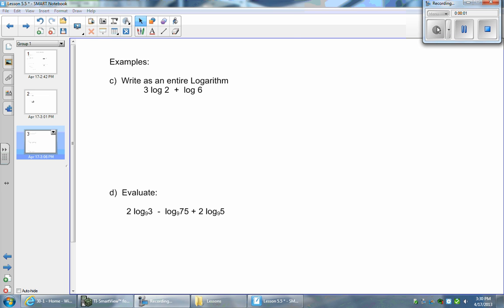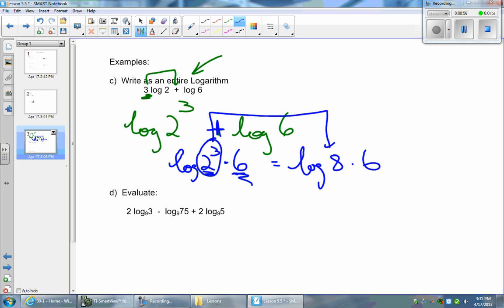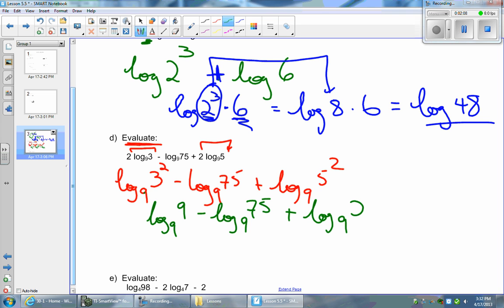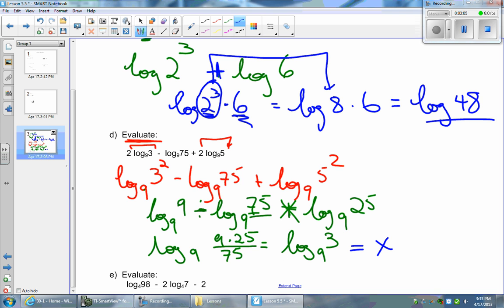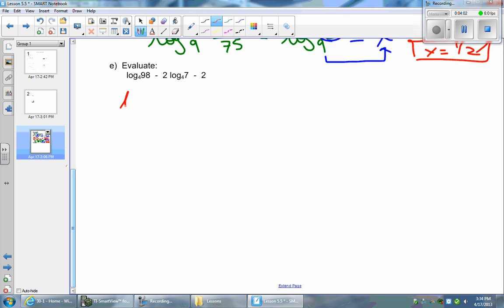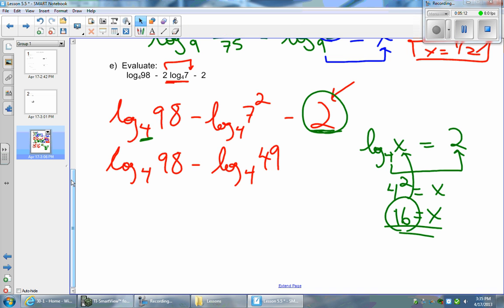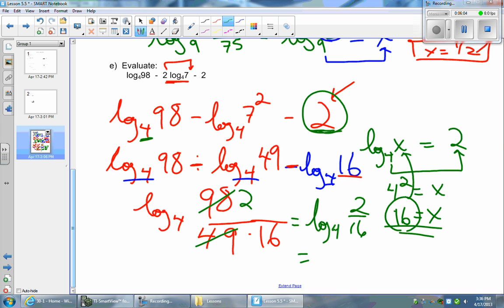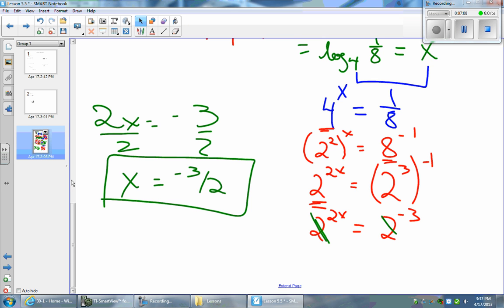Math 30-1 LG 05 Lesson 5 Part B